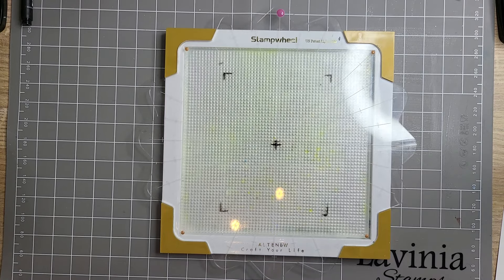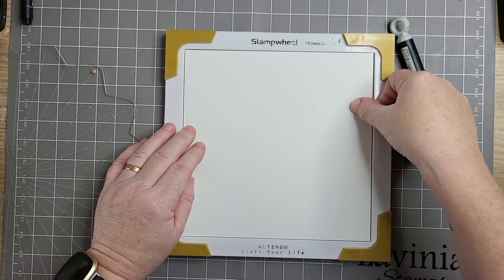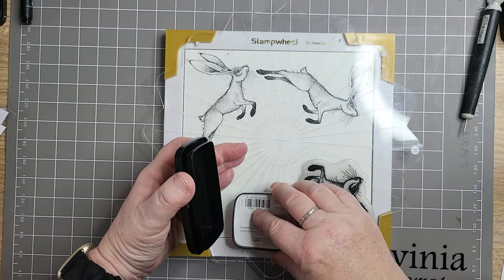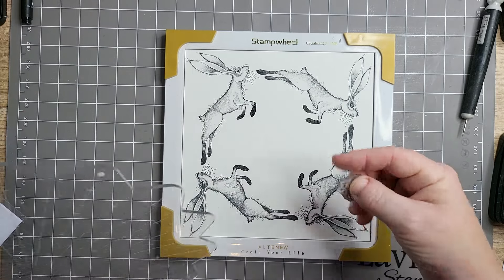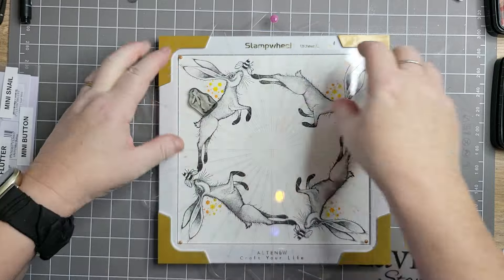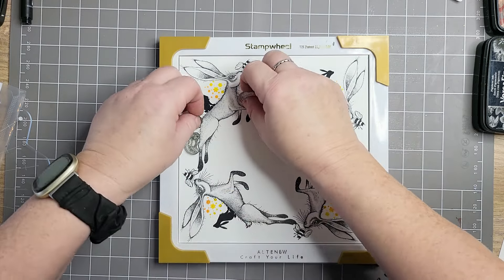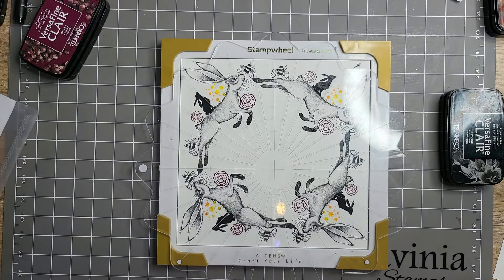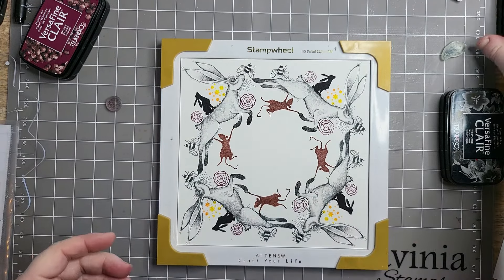LAVINIA STAMPS STAMPWHEEL EASIER than it looks wreath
i really am truly grateful. Thank you

you can purchase this piece of art work from the above link x